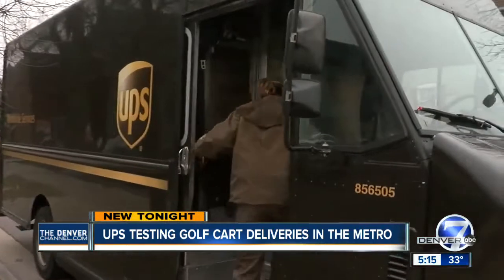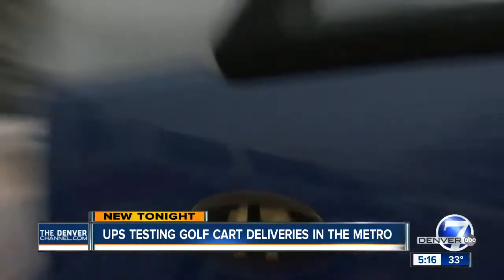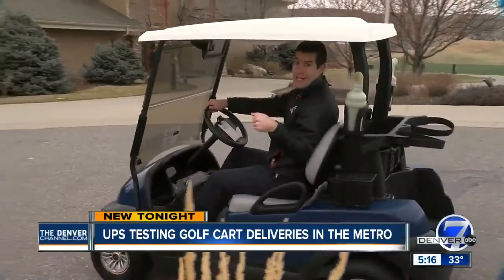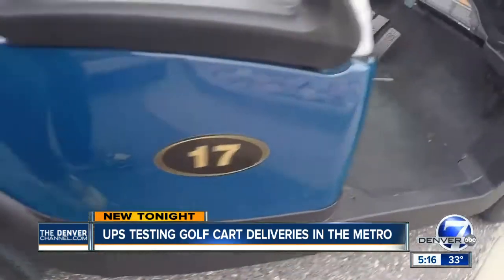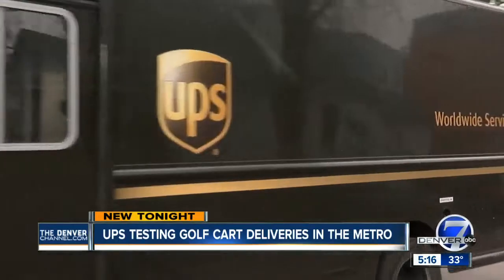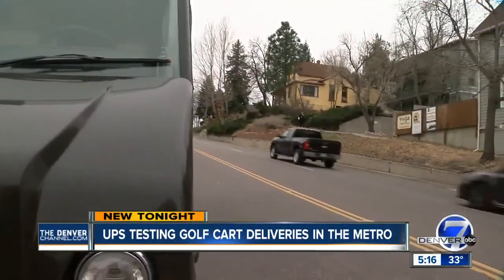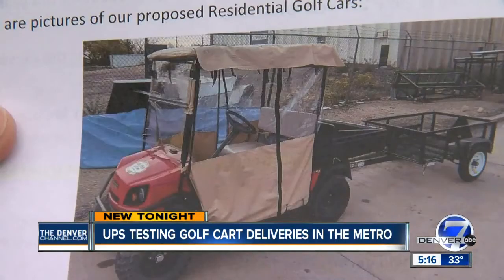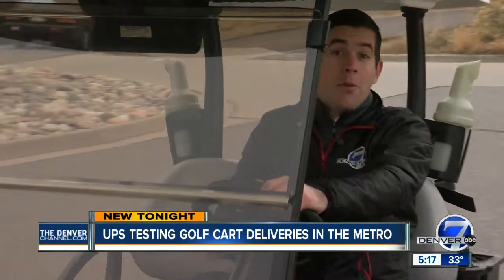Golf carts over brown trucks? UPS turning to golf carts for holiday deliveries in Golden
UPS is looking at an out-of-the-box option for making deliveries in Golden: golf carts.